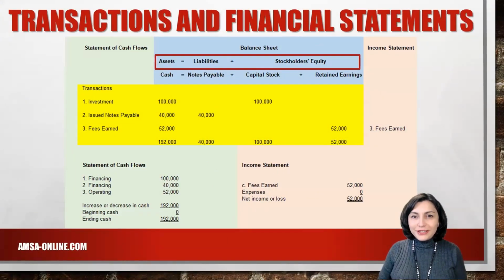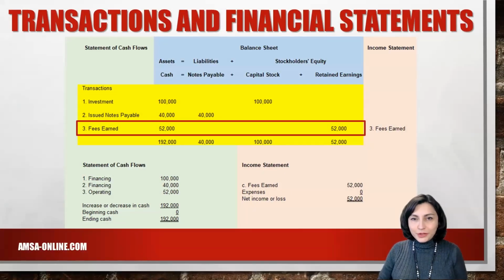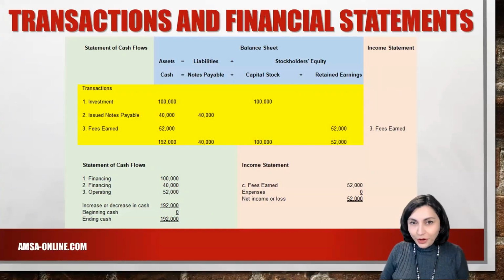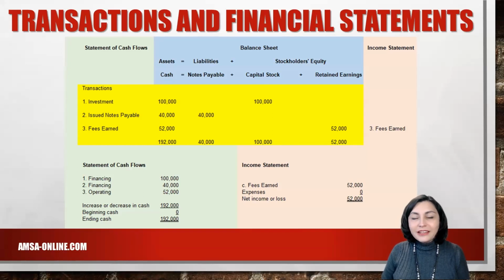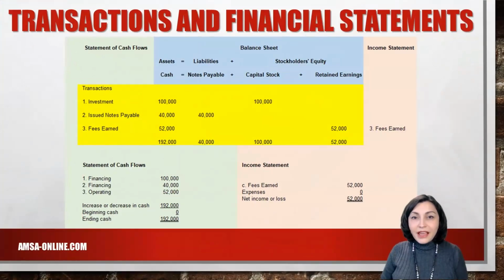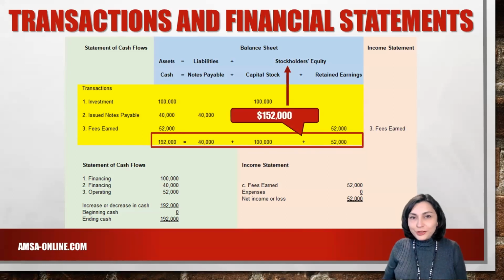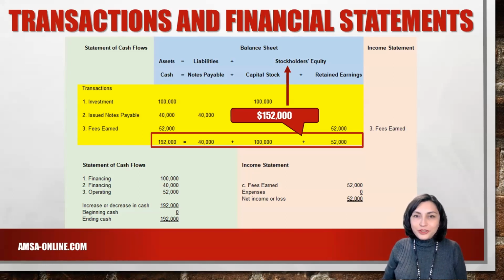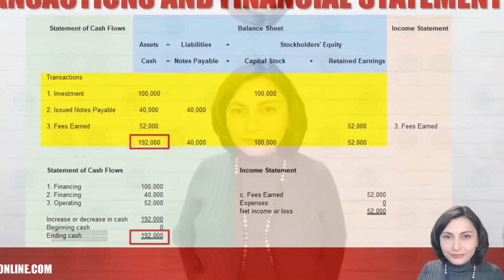Why Your Financial Statements Must Balance: A Revenue Example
In this video, we will analyze one more business transaction using the integrated financial statement framework. We will look at the revenue transaction. ⬇️⬇️⬇️
Suggested videos:

Timeline:
0:00 Introduction and integrated financial statement framework.
1:09 Record the $52,000 revenue transaction.
1:37 Cash basis vs. accrual basis revenue.
2:31 Impact on the statement of cash flows.
2:59 Impact on the balance sheet.
3:37 Impact on the income statement.
3:46 Verify the accounting equation.
4:02 Review all transactions and updated totals.
4:58 Verify the cash balance control.
5:25 Closing remarks.